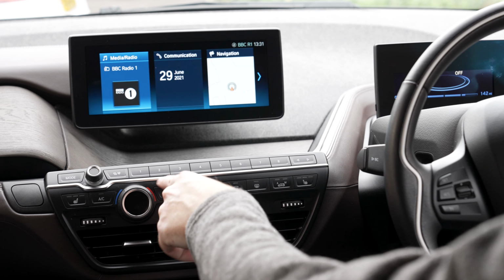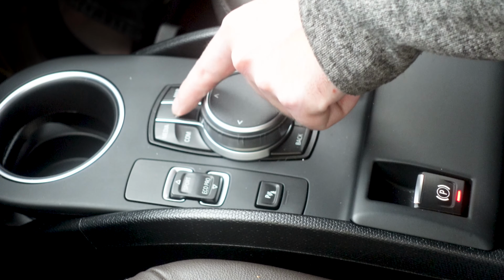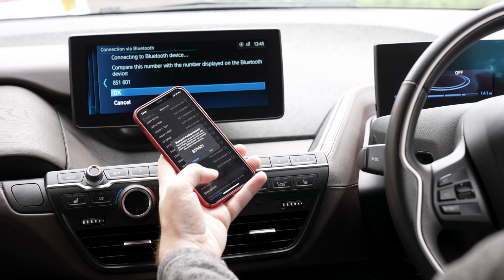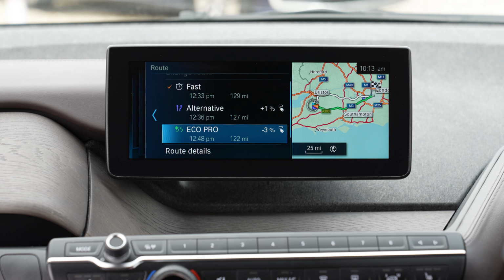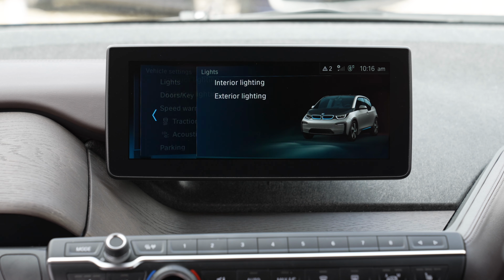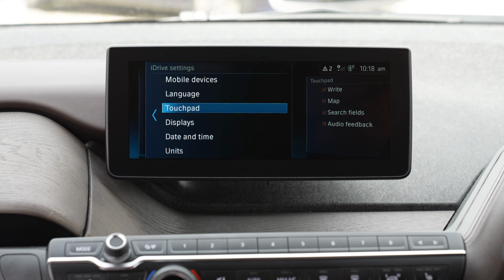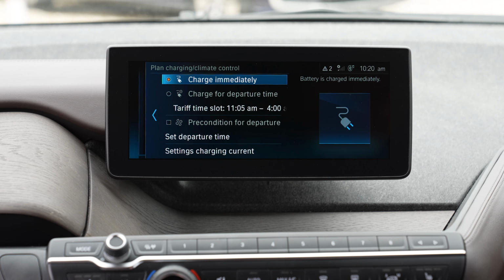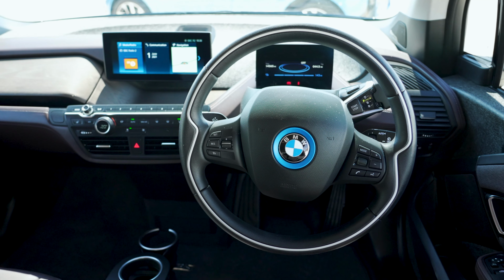BMW I3 & I3S In Depth Controls and Media Centre Guide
The BMW i3 and i3S feature one of our all time favourite infotainment systems, the i-drive. This is an area a lot of manufacturers seem to struggle with, having an infotainment system that offers what you need, but while also being intuitive enough to use.

The BMW i3 i-drive system is both intuitive, and feature rich offering owners the best of both worlds. That being said, it is really quite extensive so we have put this video together to run through some of the key controls and options within it, to help you get started.

If you haven't already, please be sure to watch our BMW i3 handover video which runs through all the essential features and functions of the BMW i3, to get you up and running

Now available to view on the forecourt.